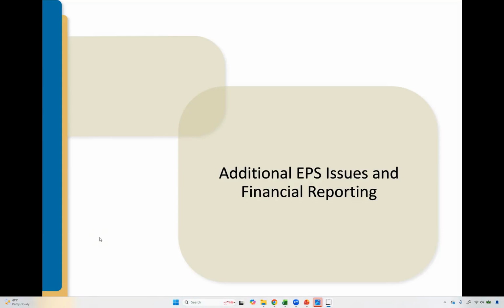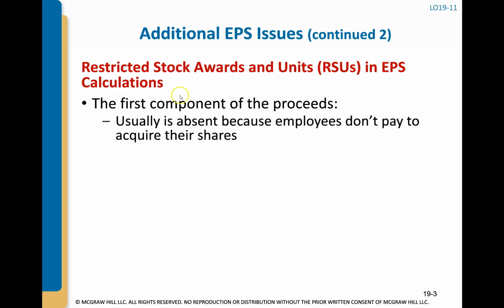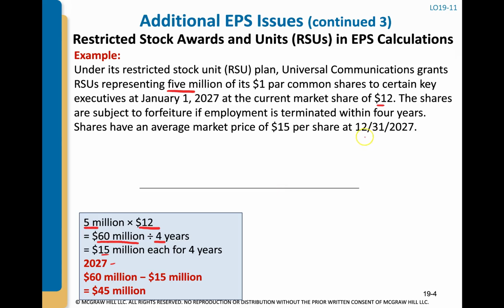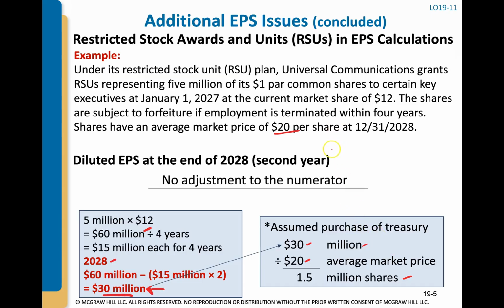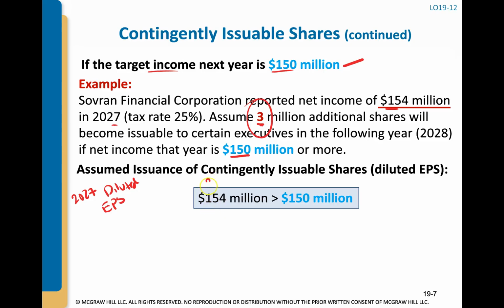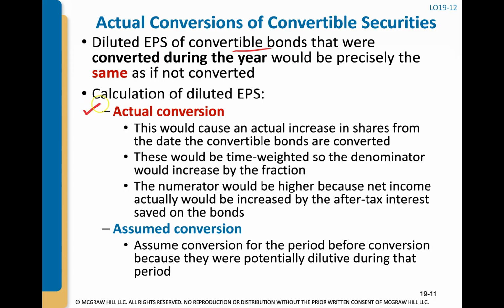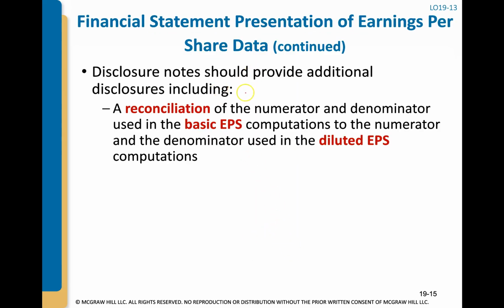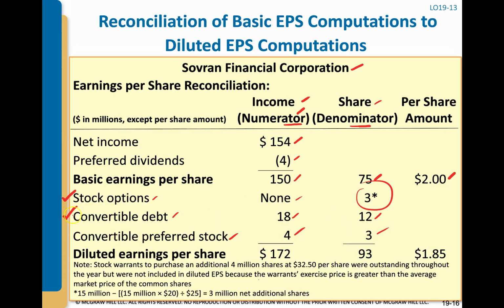Chapter 19 - Additional EPS Issues and Financial Reporting